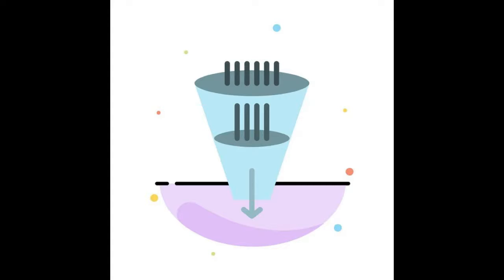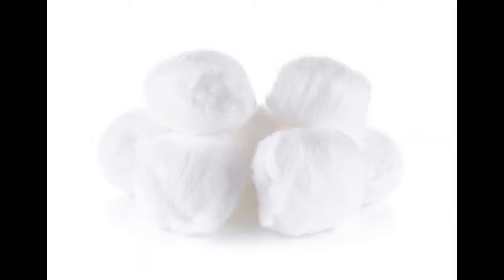CHEMISTRY LAB 3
TEAM 5
Alvaro Josue, Seastian Lucatero, Christian Domínguez

PREPA UAG